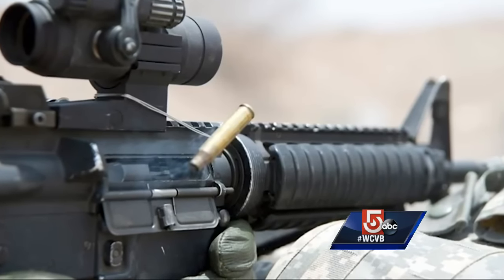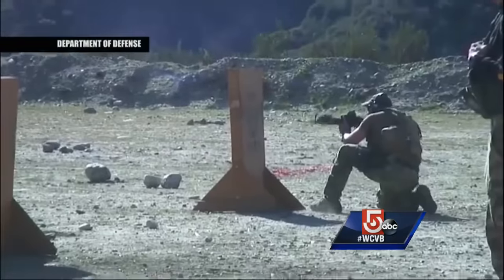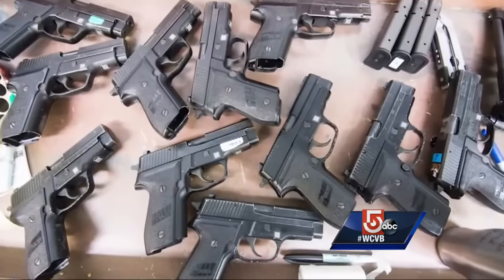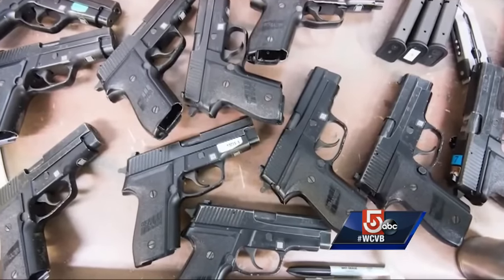Photos show vault where weapons stolen from Worcester armory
5 Investigates obtained new photos that haven't been seen publicly of the vault where weapons were stolen from a Worcester armory over the weekend.